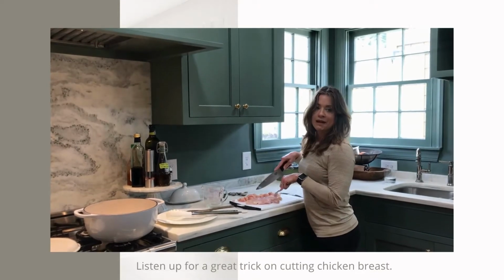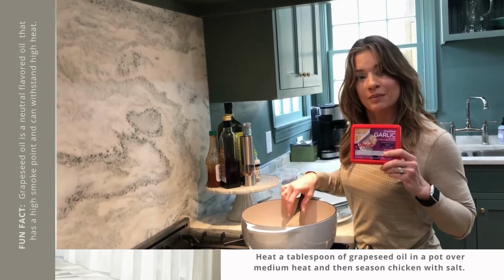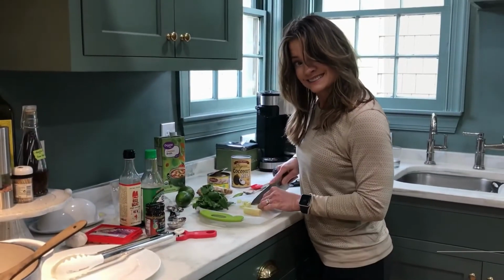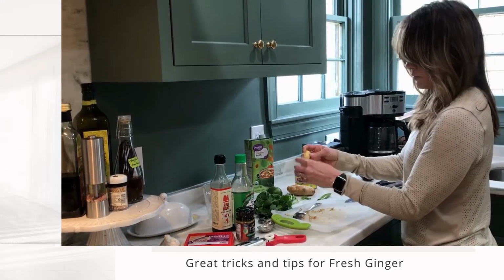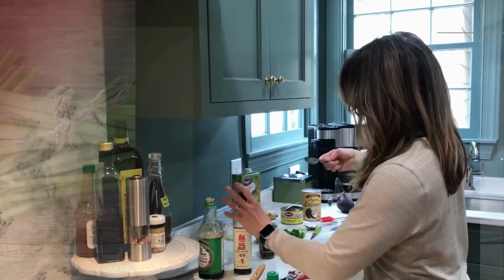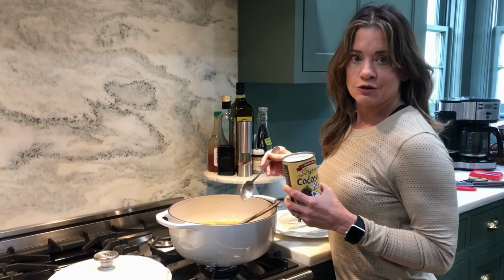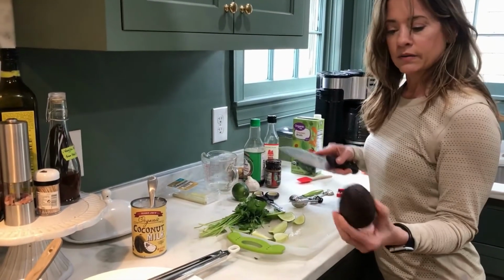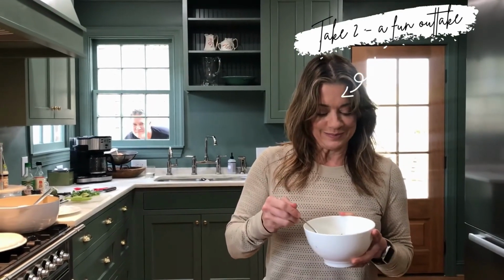Share Class Thai Inspired Soup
Thai Inspired Soup - Learn to make a delicious soup.  Elayne will be joined by special guest Carrie Rigor.